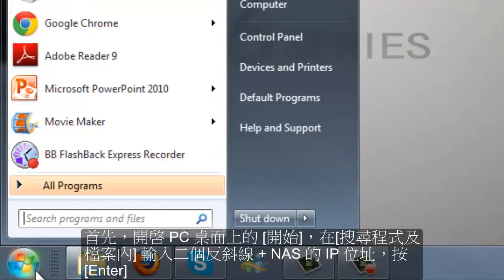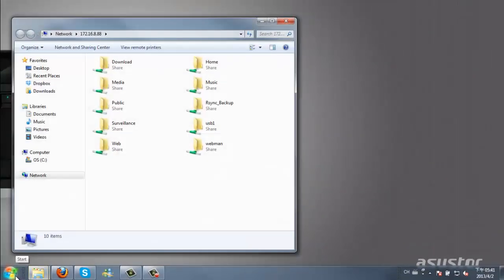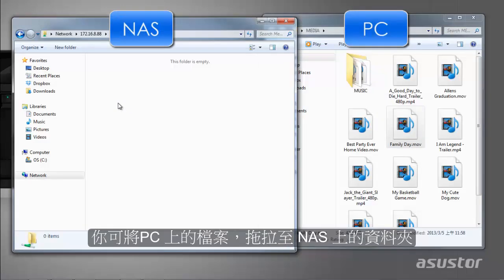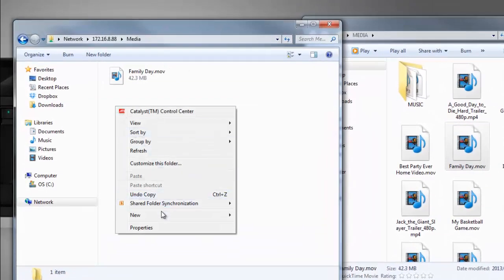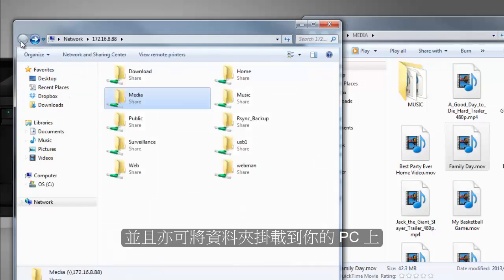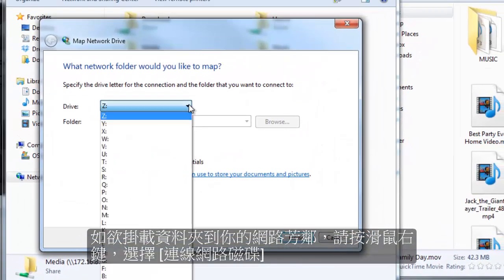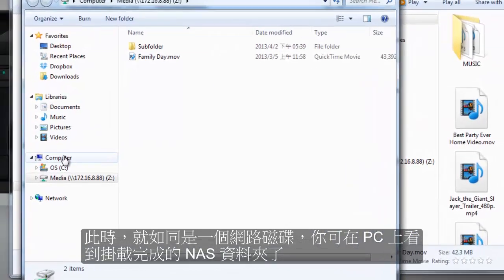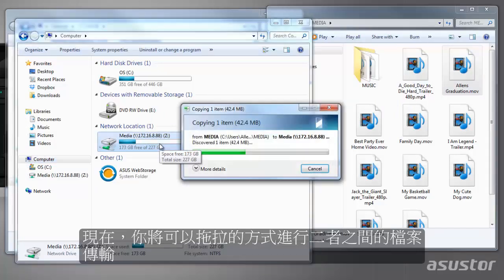登入您的 ASUSTOR NAS - Part II （Windows）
使用 NAS IP 位址，連線你的 NAS, 或掛載 NAS 上的資料夾至您的電腦上。